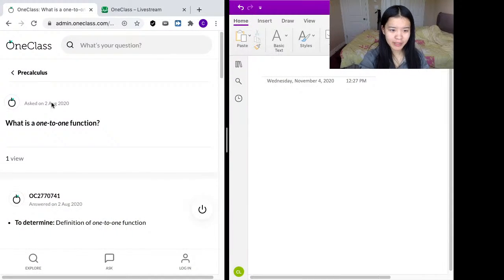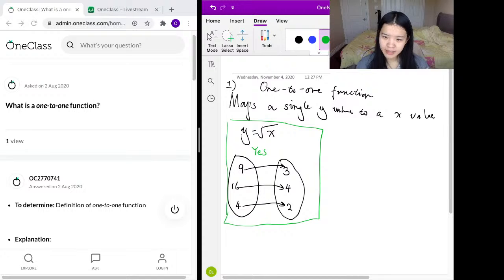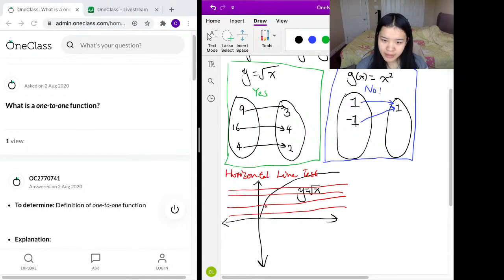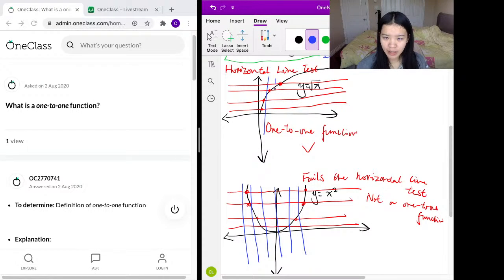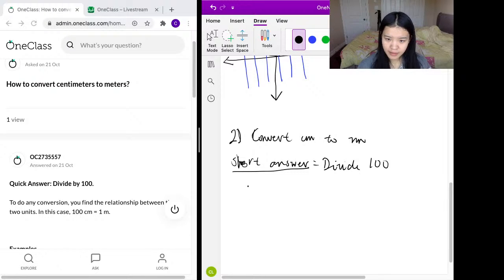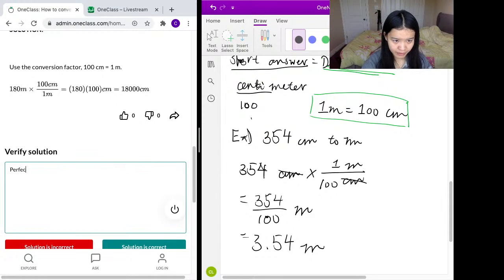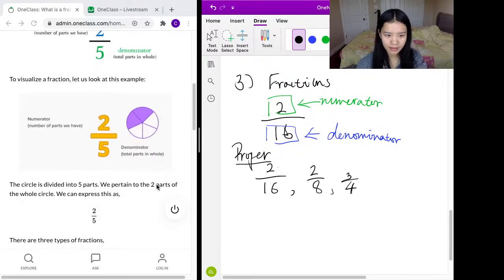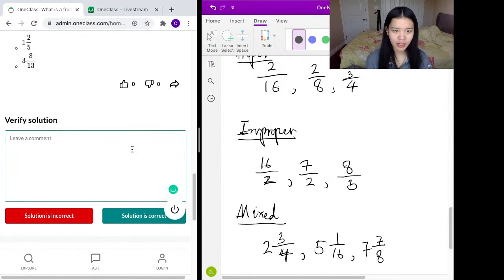Q&A with Chang - Popular Math Questions